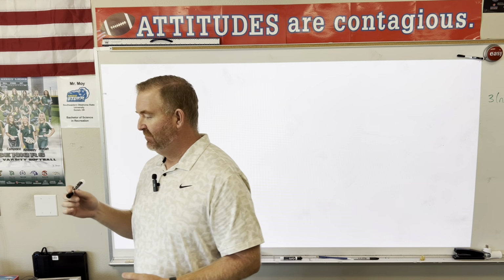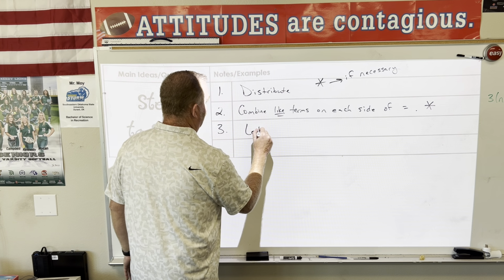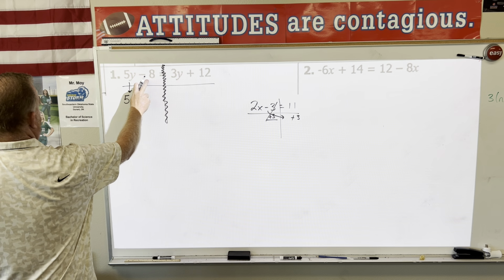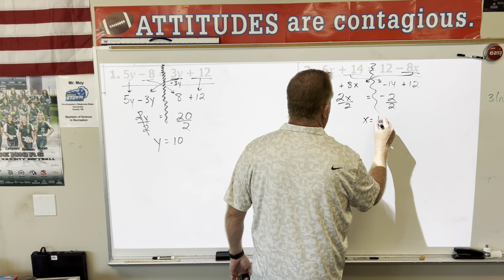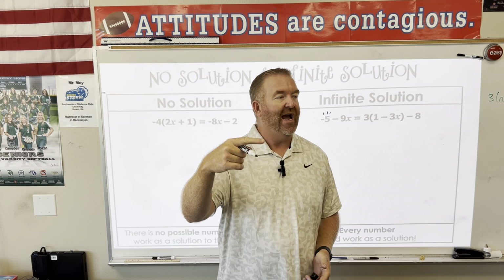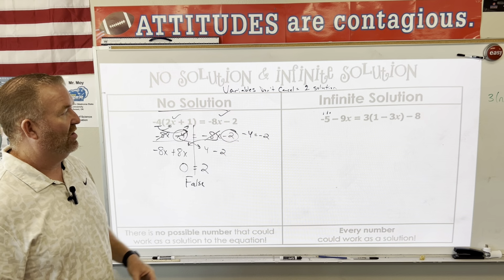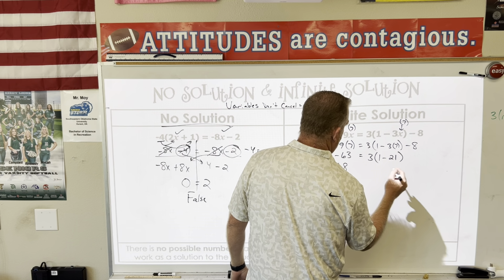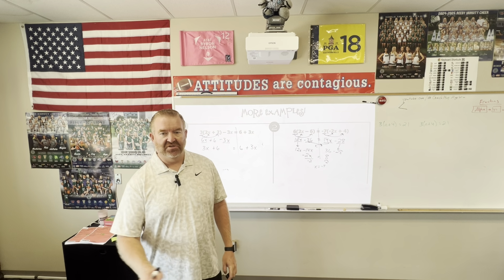Equations with Variables on both sides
Multi-step equations, one step, two step, distributive